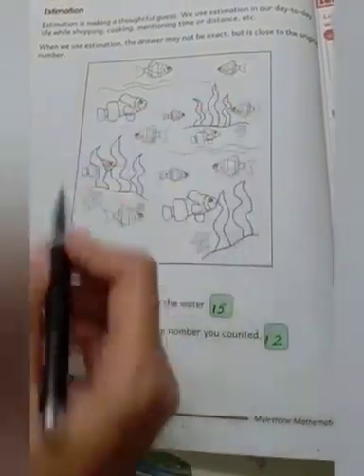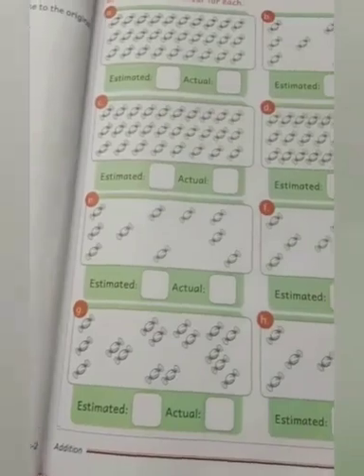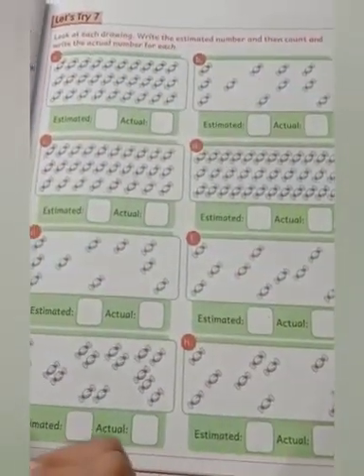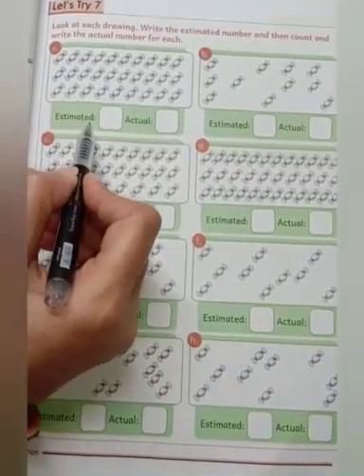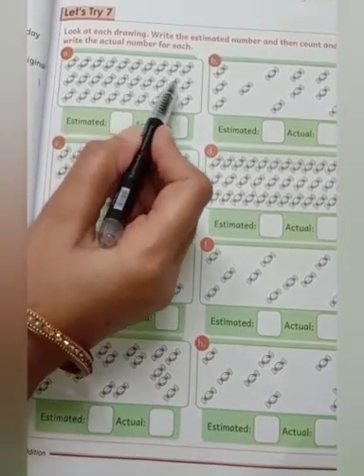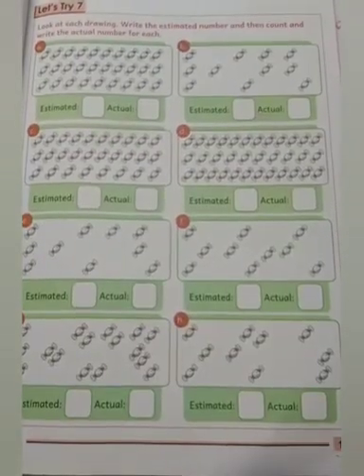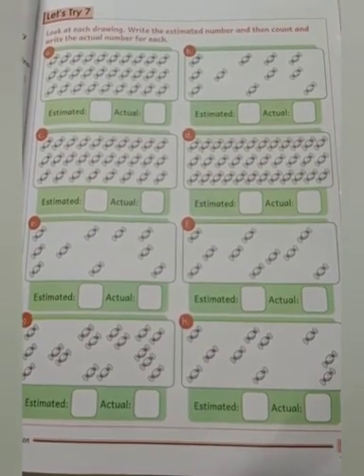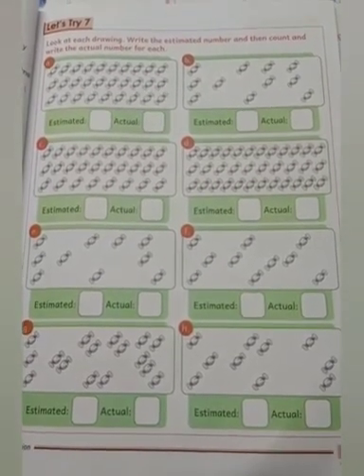22 4 2020 k2 Maths chapter 01 video 03